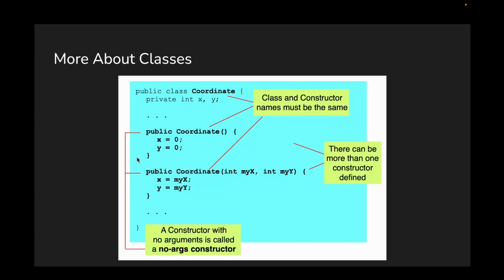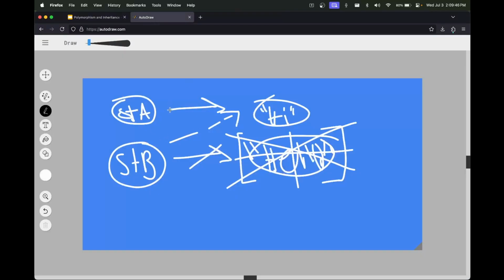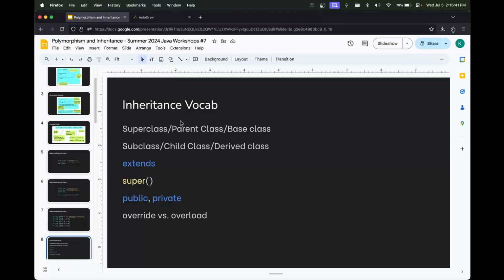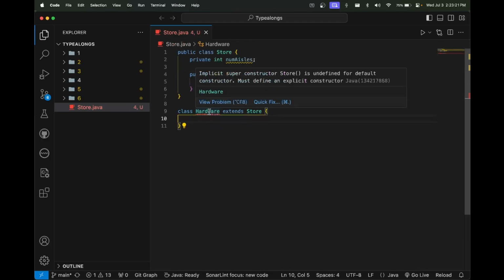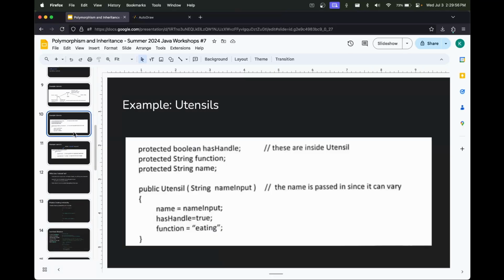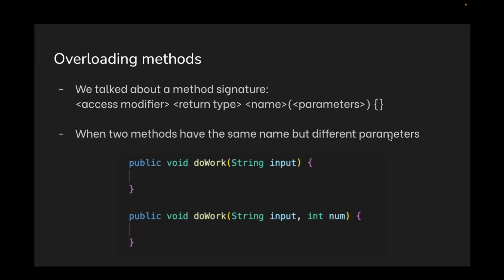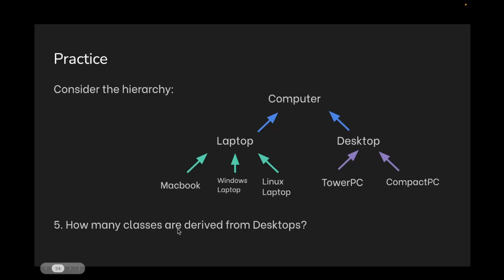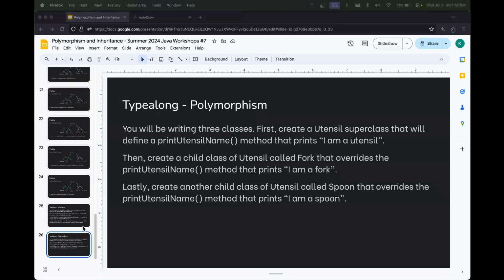Summer 2024 Java Workshops #7 - Polymorphism and Inheritance